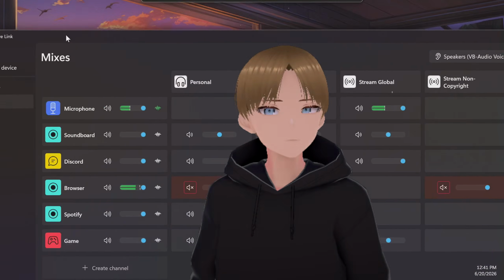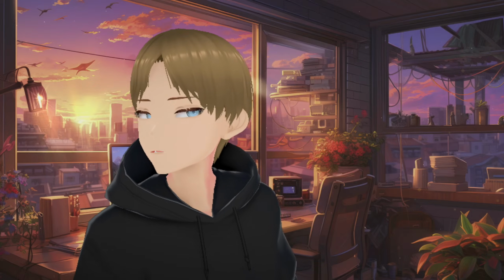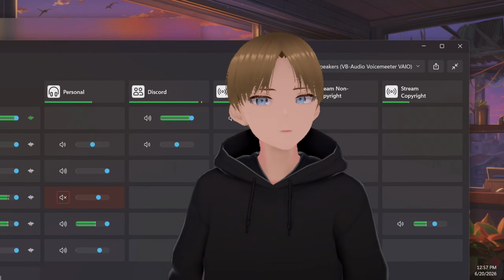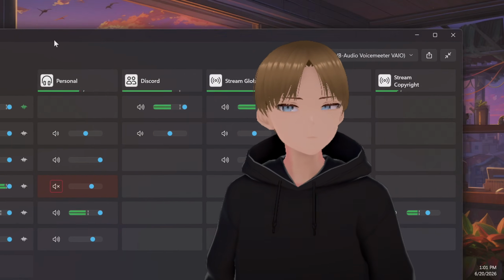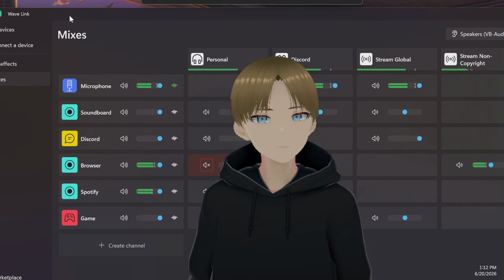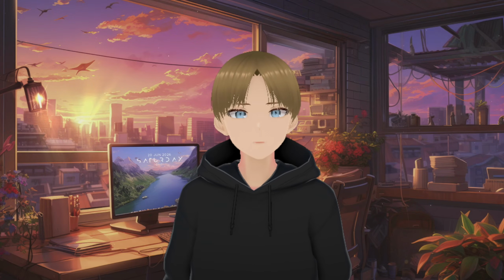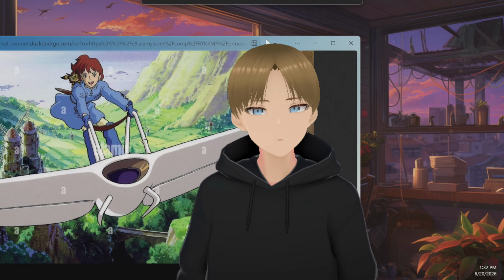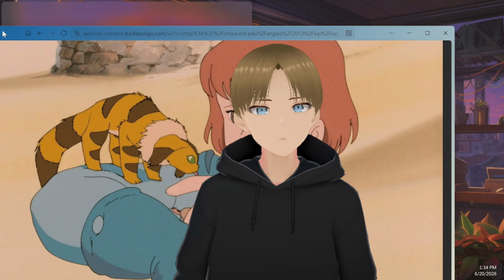Afternoon test stream!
Testing a new audio setup!